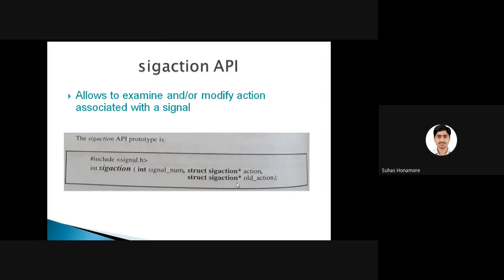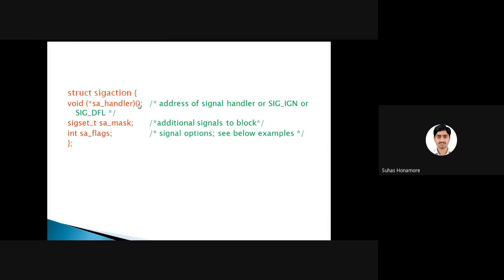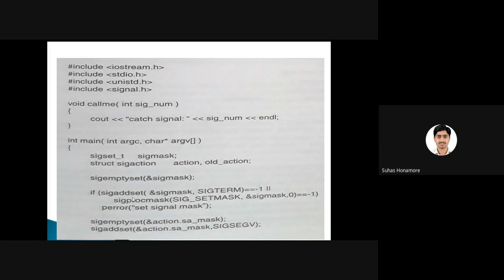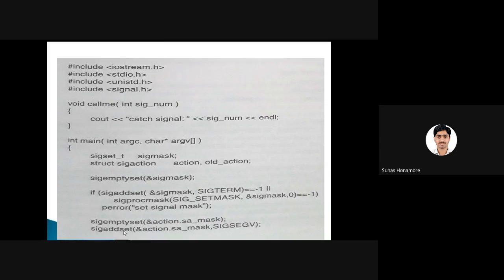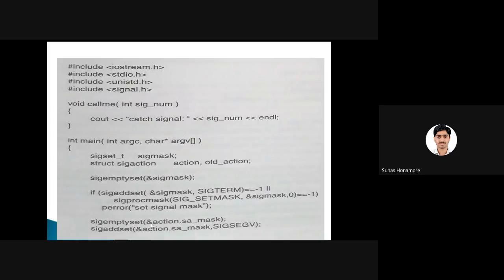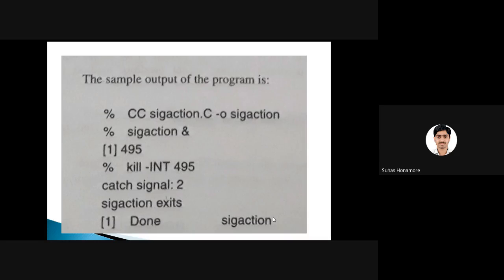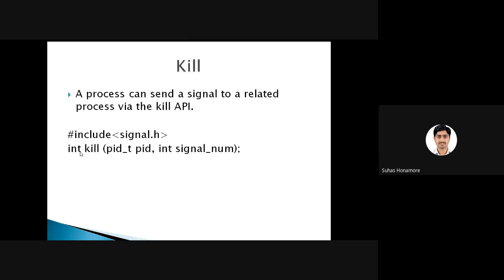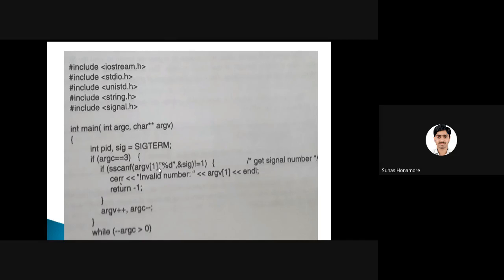17CS744 USP 28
Mod-4 sigaction